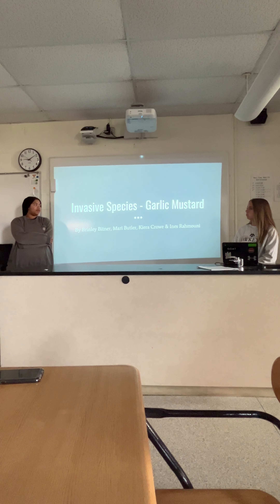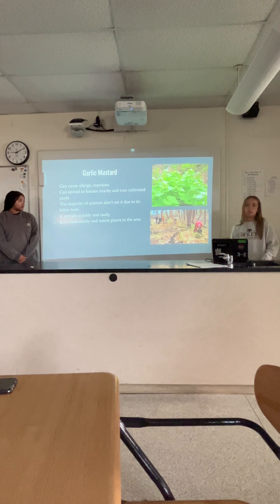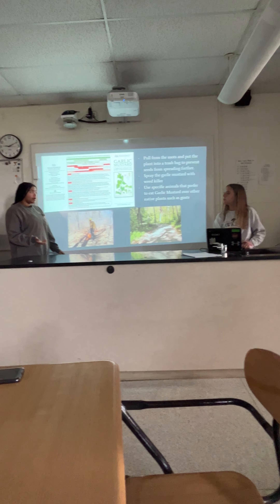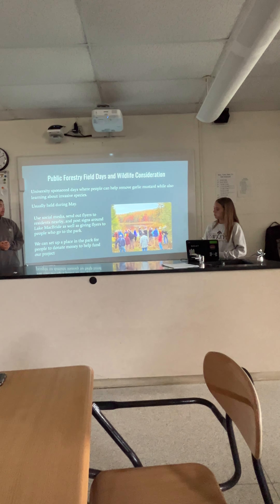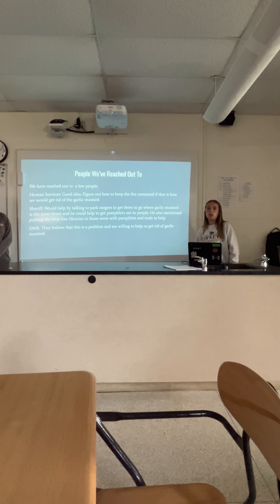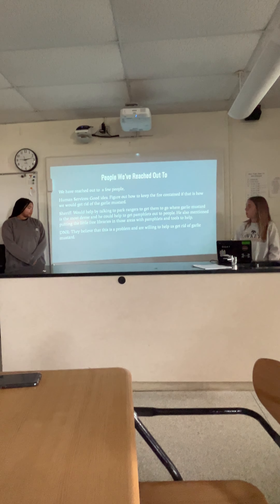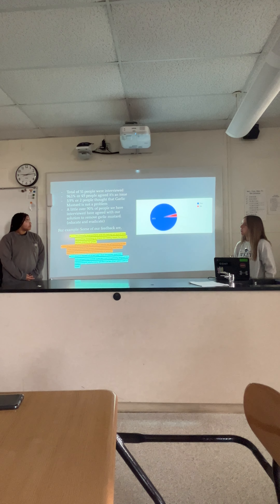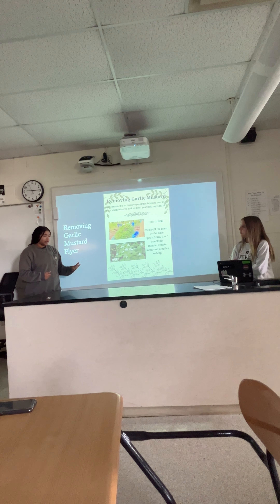Invasive Species at Lake McBride